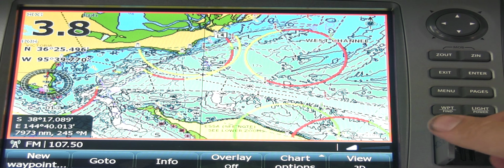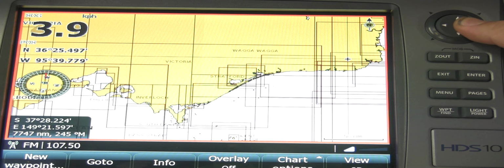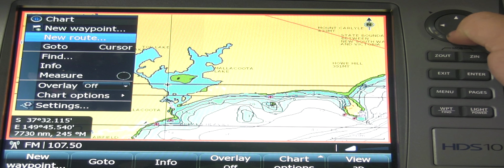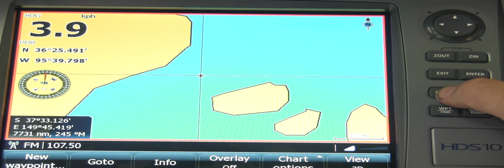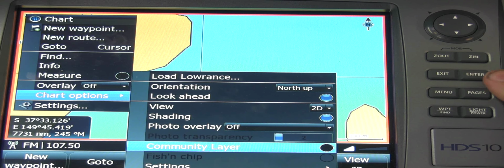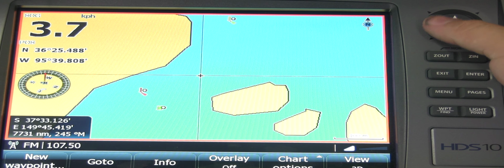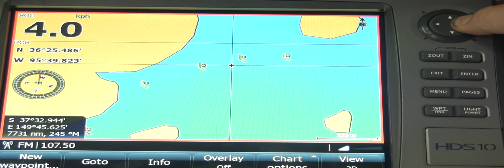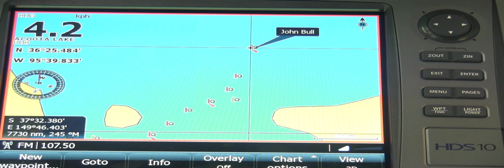Community Layers on the HDS Classic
present Community Layers on the HDS Classic Units. This video shows how the new Community Layers feature works on the HDS Classic after the latest software update (v4.1).

To use this feature you must have a Navionics software card and it it must be registered on the Navionics website.